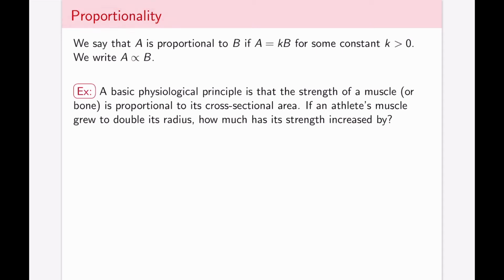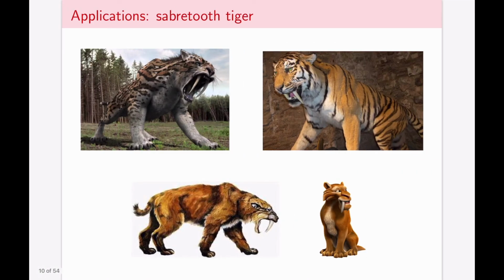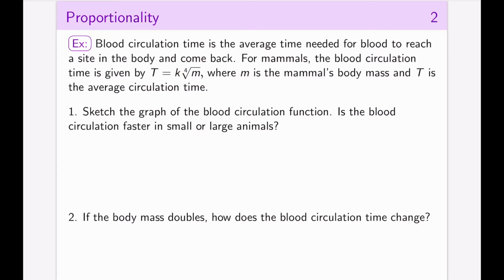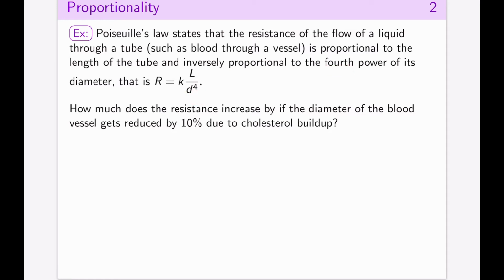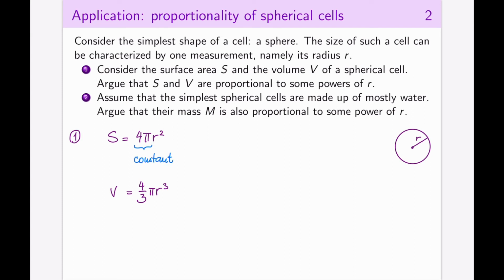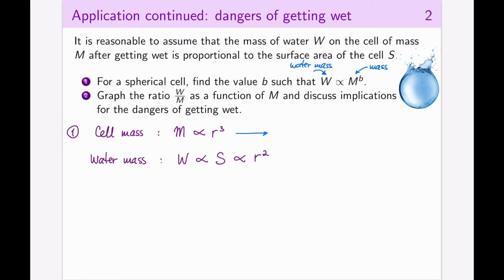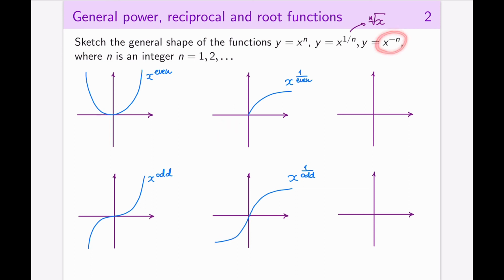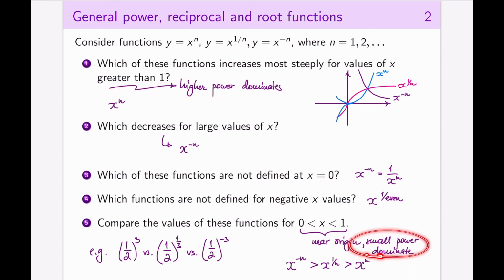Math 111, lecture 2: proportionality